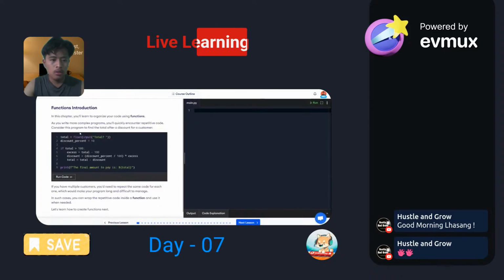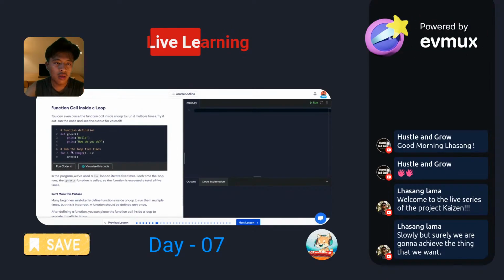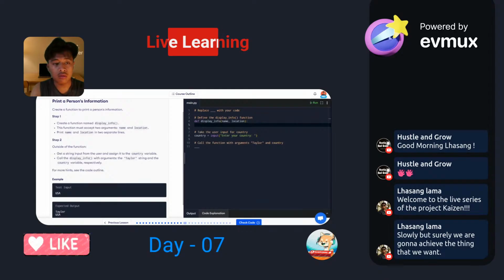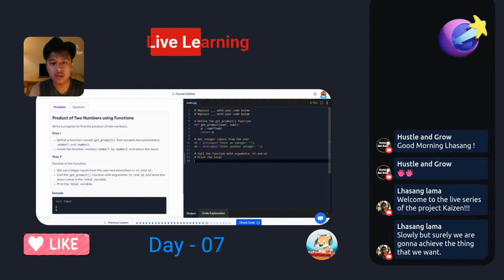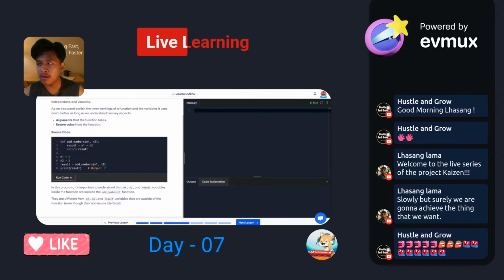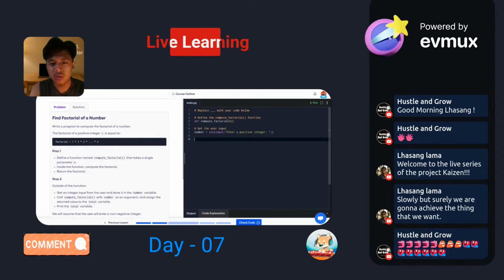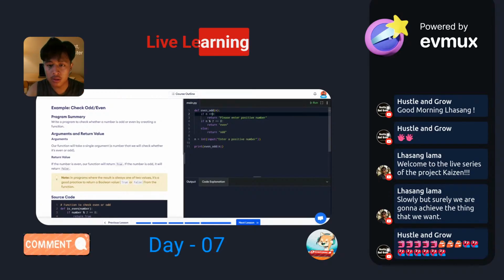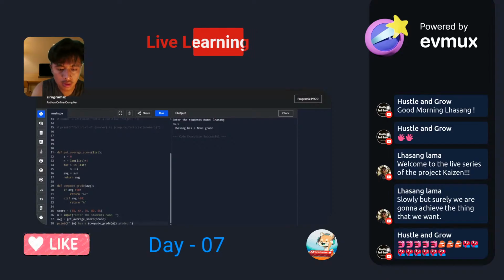| Failing Fast, Learning Faster - Day 07 |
Join me live as I learn something new every day—unfiltered, real, and raw.
Mistakes? Plenty. Growth? Guaranteed.
Let’s learn, fail, and get better together.